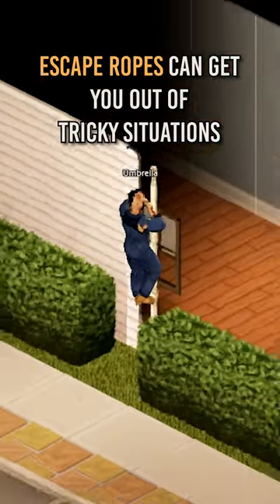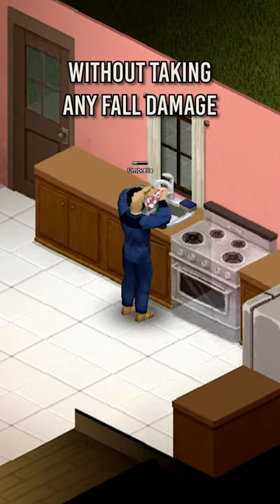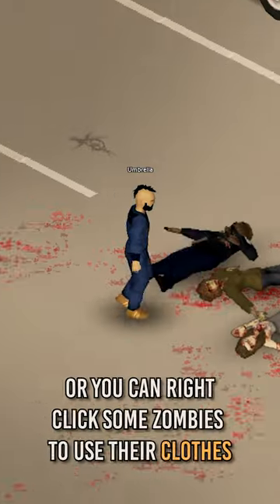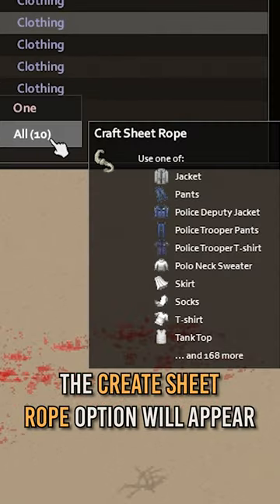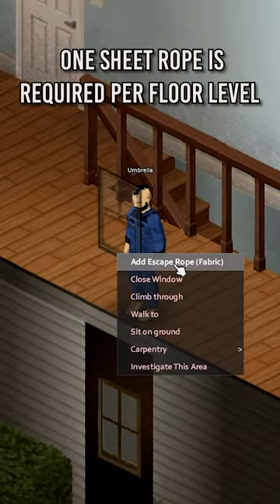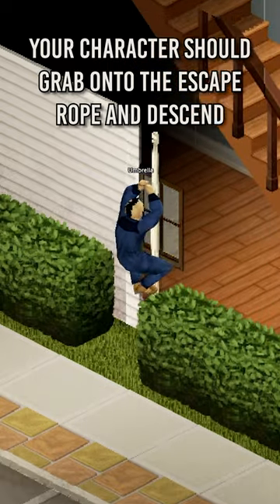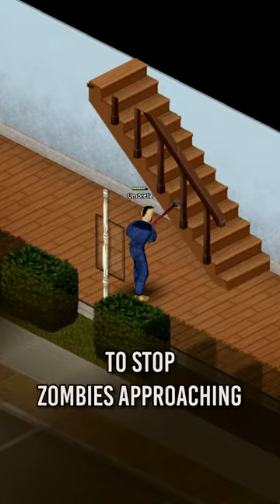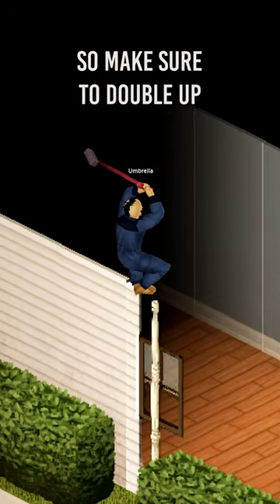How to Make a Sheet Rope in Project Zomboid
This is a start of a small Project Zomboid series highlighting some of this cool things you can do in the game. This is how to make an Escape Rope with sheet rope or clothing. I love the game dearly and all the intricate things it allows you to do, so I want to highlight that for new or returning players...and get some of my friends into the game 👀